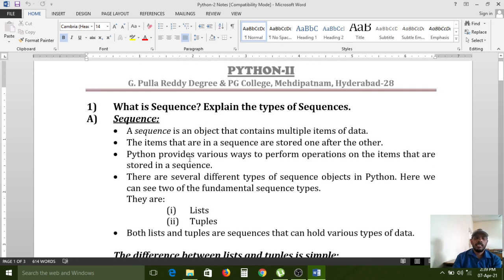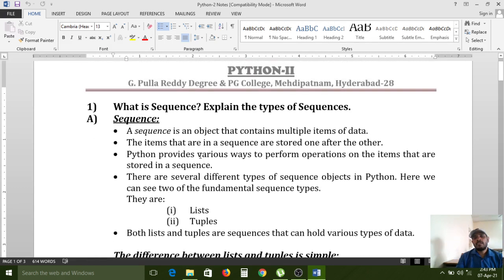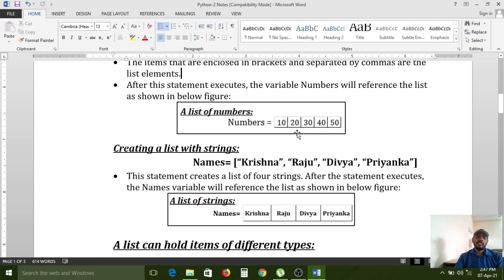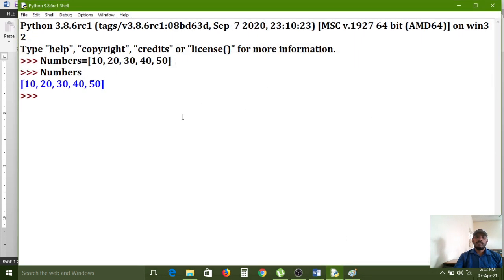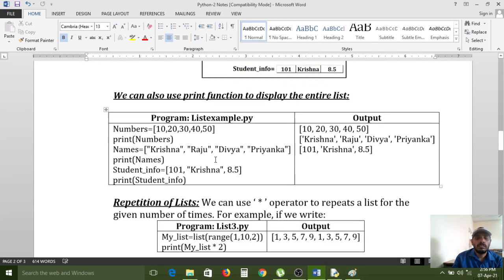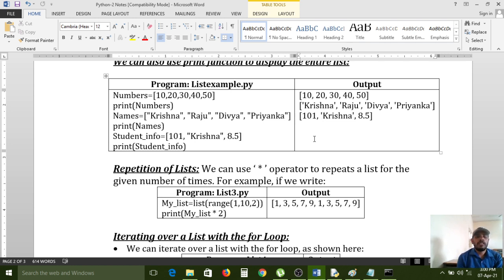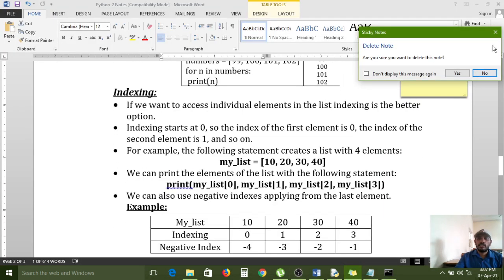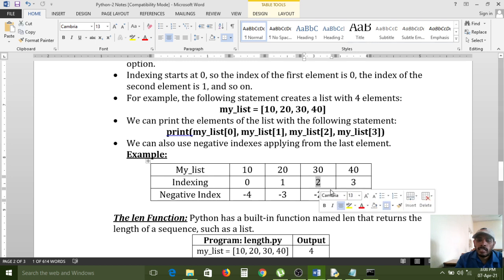(2) Python-II (Lists Part-I) (Lecture-2)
Subject Title : Python-II

Class : II-B.Sc (M.S.Cs / M.P.Cs / M.E.Cs) IV-SEMESTER

Topic : Lists (Part-I)

OSMANIA UNIVERSITY